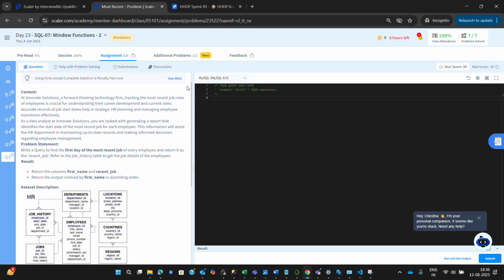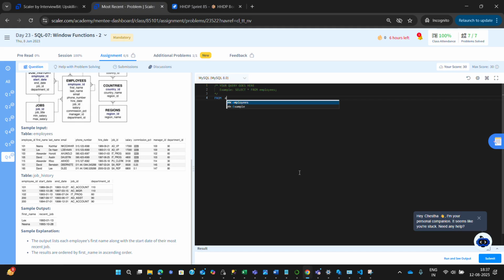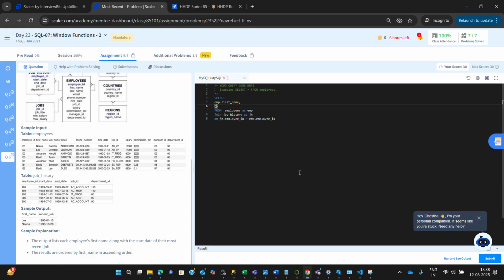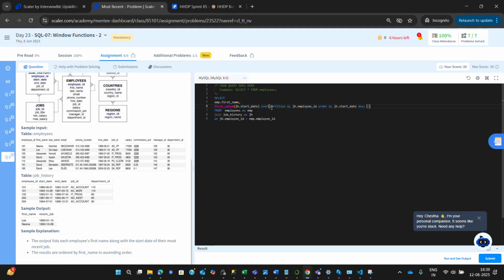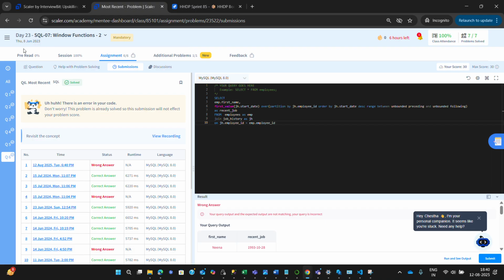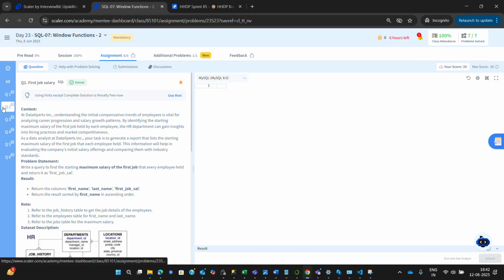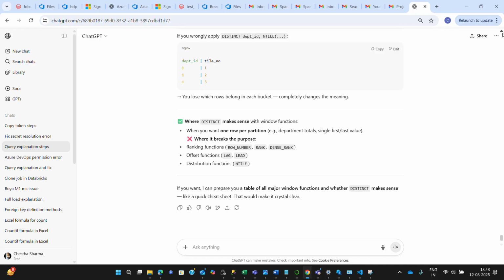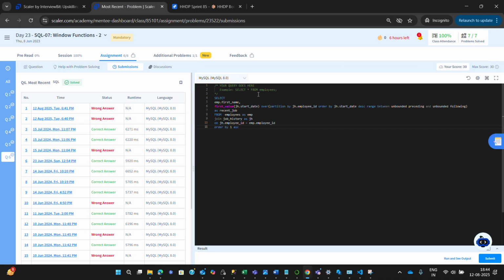Windowing Function - First Value with range/rows between unbounded preceding and unbounded following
Context:

At Innovate Solutions, a forward-thinking technology firm, tracking the most recent job roles of employees is crucial for understanding their career development and current roles. Accurate records of job start dates help in strategic HR planning and managing employee transitions effectively.

As a data analyst at Innovate Solutions, you are tasked with generating a report that identifies the start date of the most recent job for each employee. This information will assist the HR department in maintaining up-to-date records and making informed decisions regarding employee management.

Problem Statement:

Write a Query to find the first day of the most recent job of every employee and return it as the 'recent_job'. Refer to the job_history table to get the job details of the employees.

Result:

Return the columns first_name and recent_job.
Return the output ordered by first_name in ascending order.

Sample Explanation:

The output lists each employee's first name along with the start date of their most recent job.
The results are ordered by first_name in ascending order.